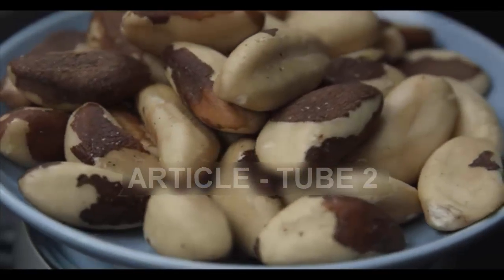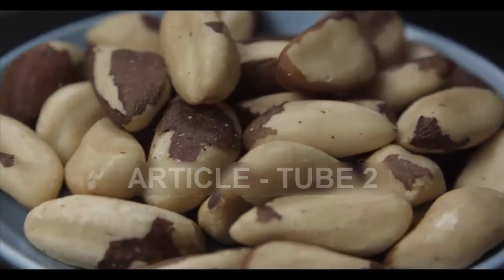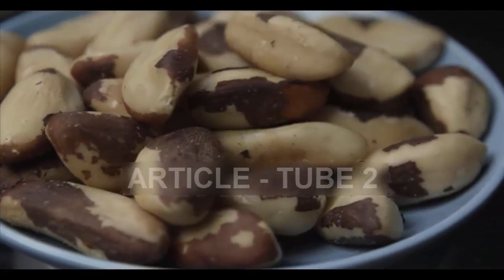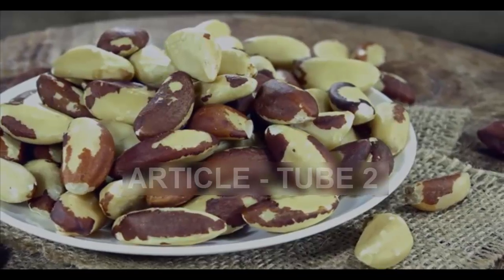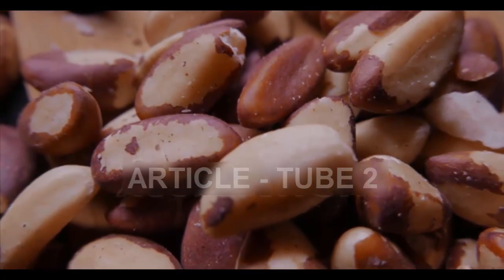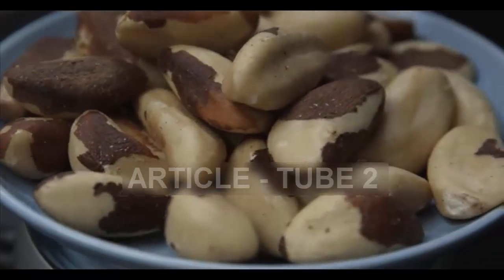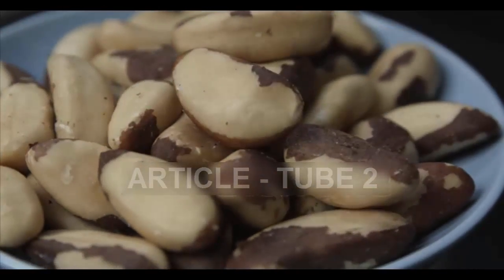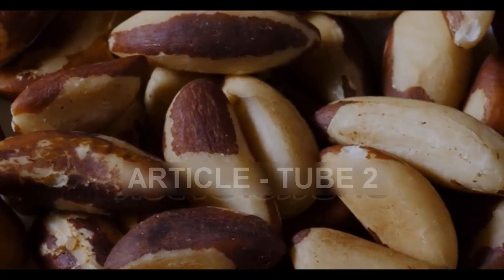The Selenium In Brazil Nuts Gives Your Skin A Healthy Glow And Preventing Premature Aging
Brazil nuts are the No. 1 food source on the planet for selenium, which fights inflammation and more.
Though commonly called nuts, Brazil nuts are actually seeds from the Brazil nut tree, one of the largest trees growing upward of 200 feet found in the Amazon. The Brazil nut s one of the most important non-timber products from the Amazon and amounts to a worldwide $50 million industry.
Brazil nuts have been shown to fight inflammation, combat cancer, positively affect mood, improve heart health and control thyroid health.
It’s important not to overdo it with these nuts, since the high selenium content can be detrimental if you overload your body with it. Brazil nuts also spoil quickly, so make sure to purchase them in reasonable amounts.